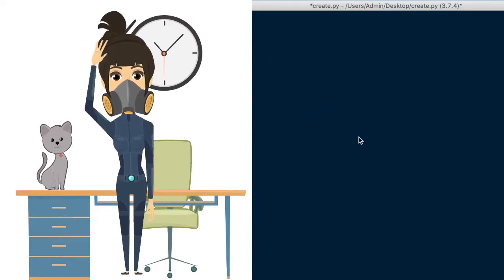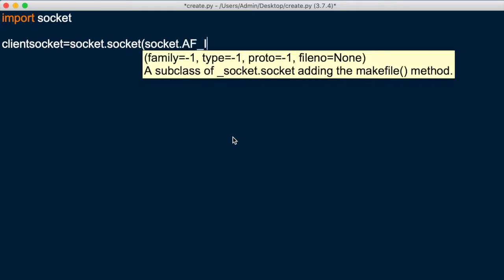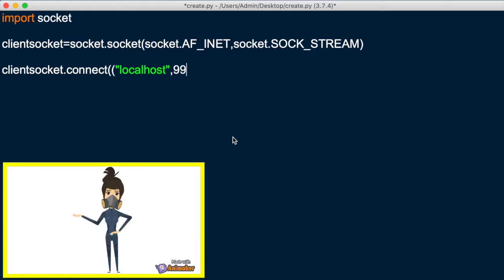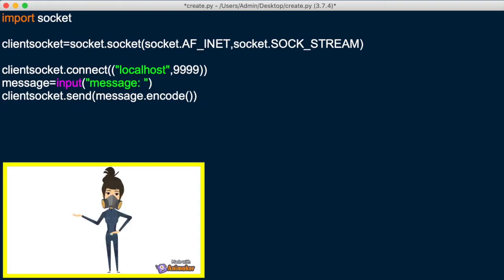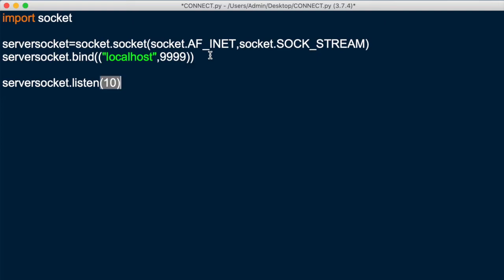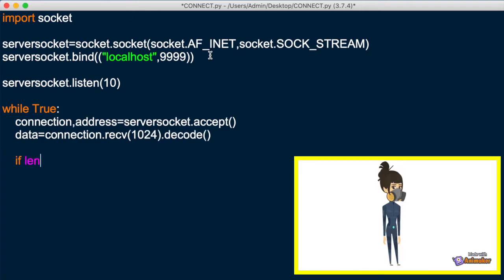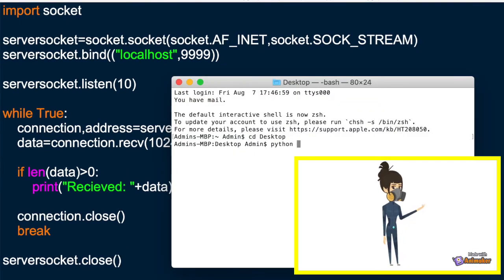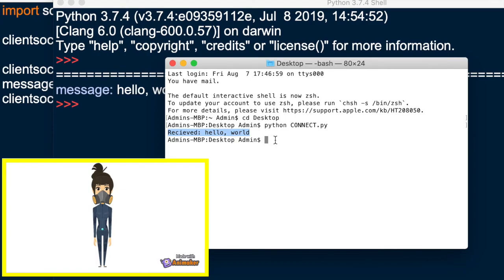Sockets and TCP servers| Python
Hello, world!
Today we learn how to create and connect to TCP servers using the Python socket library.

0:00-intro
0:07-Connecting to a TCP server
1:06-Creating a TCP server
1:59-Code output